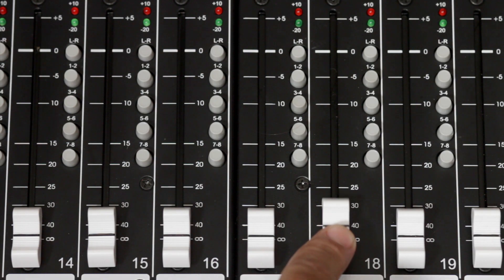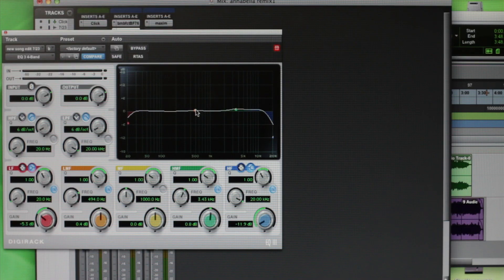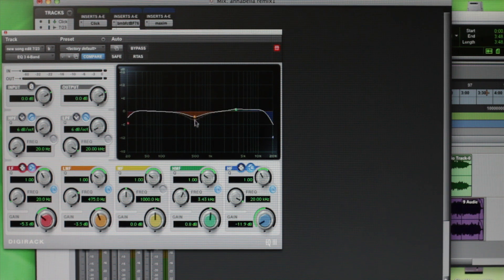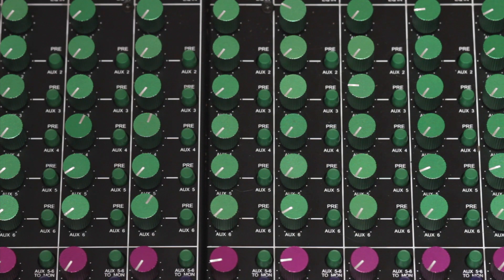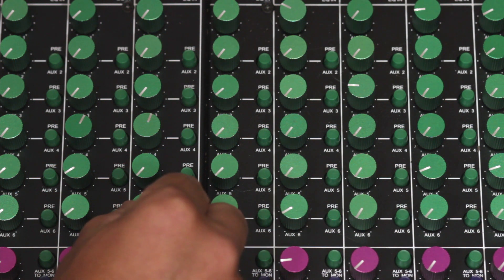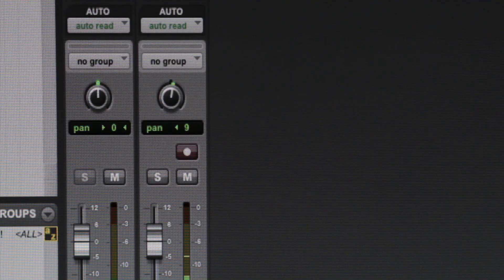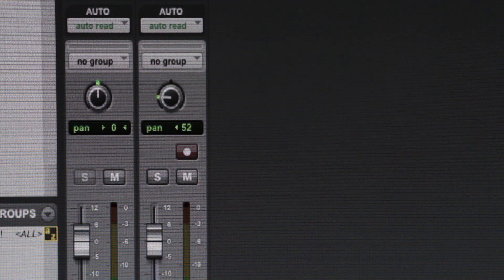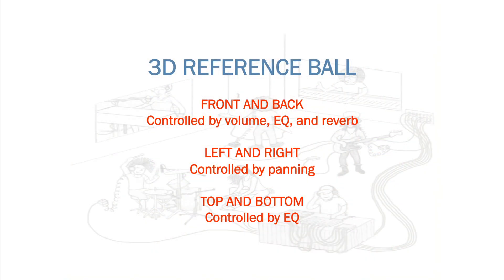3D Reference Ball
This is video 1 from Audio Engineering 101, 1st Edition.  Demonstration of the 3D Reference Ball.  It is also Video 2.1 from the 3rd Edition.